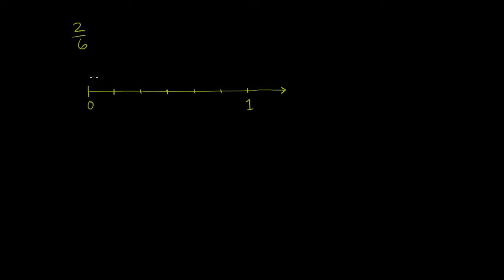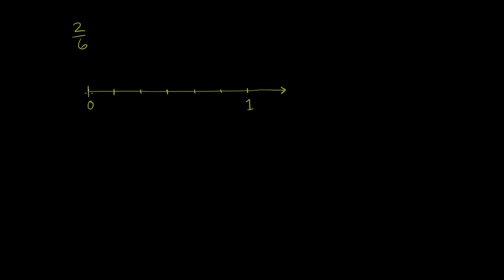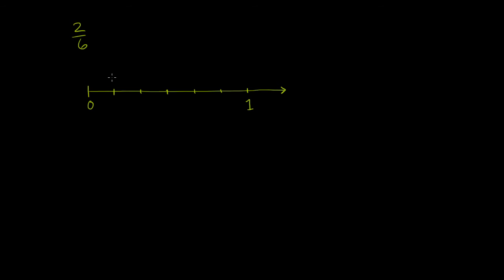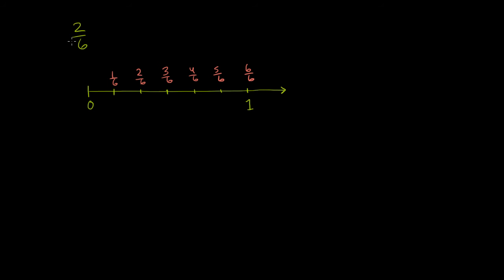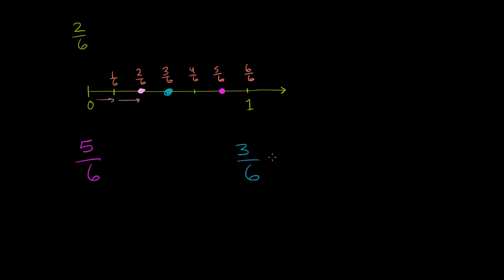Fractions on the number line 1 (ex 1)